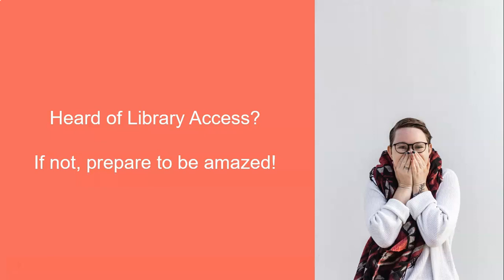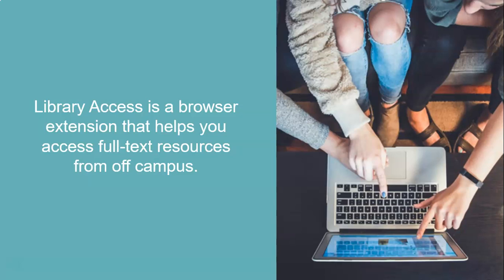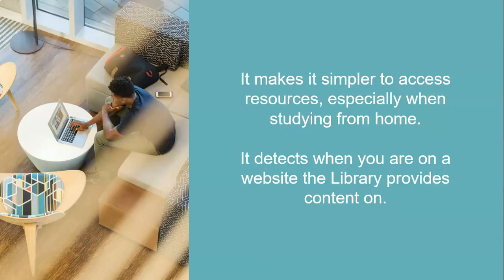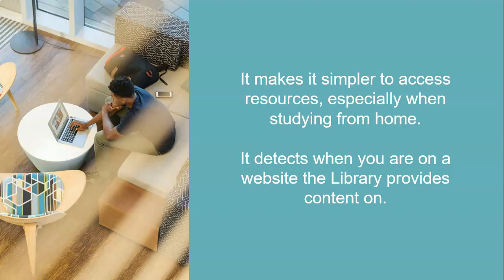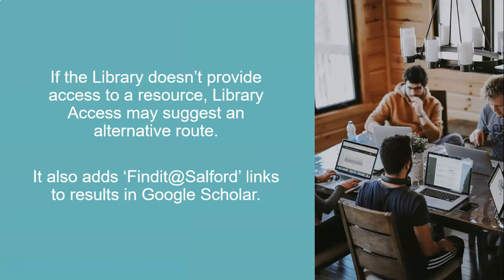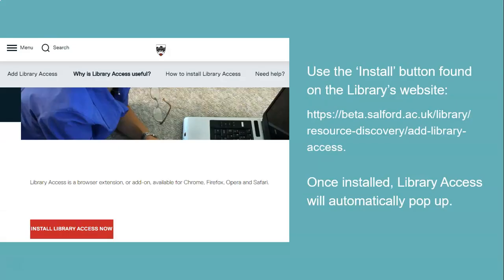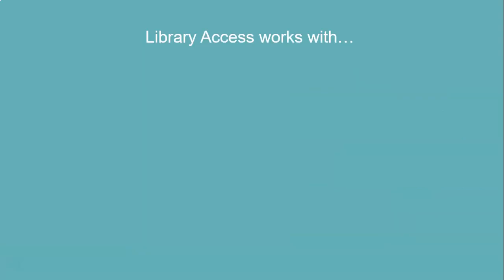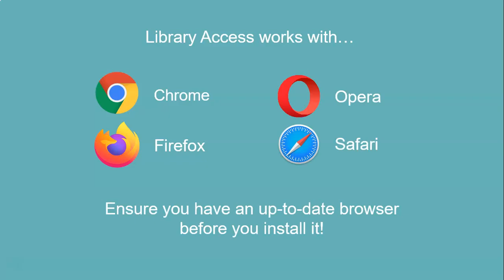Library Access (eTour)